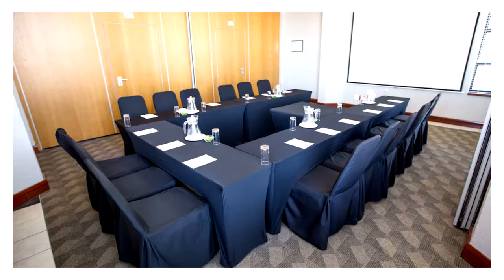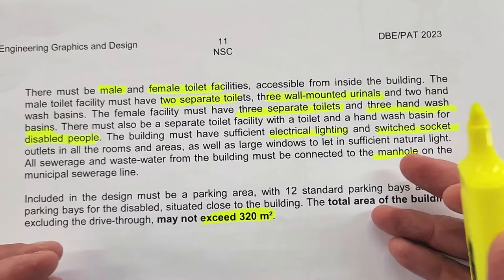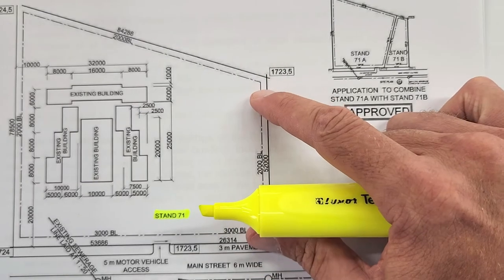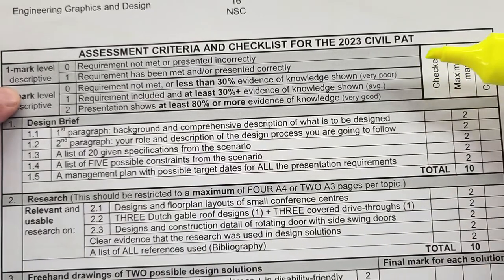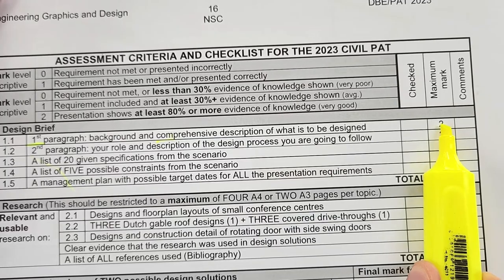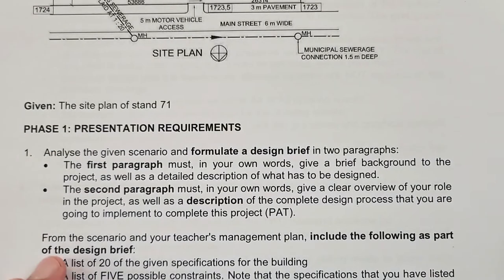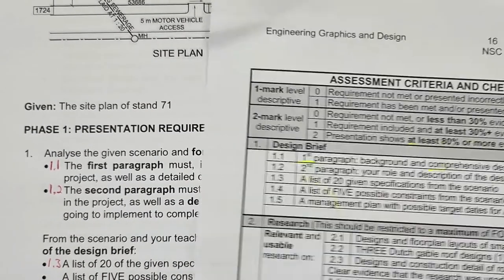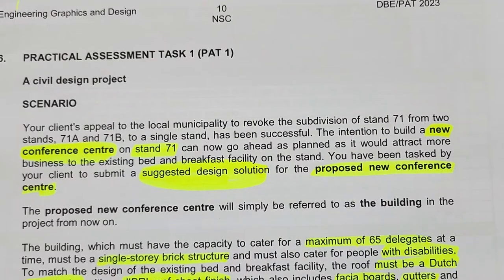How To Hack Your EGD PAT - The REVEAL - Episode 1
How do you successfully complete the Grade 12 Civil EGD PAT?

Through this "HowToEGD" video series I support and direct Engineering Graphics and Design learners to successfully HACK THE 2023 EGD CIVIL PAT. I do so by discussing in depth the provided EGD PAT Document, PAT Checklist and PAT Pace Setter.

This video is the FIRST EPISODE in the 2023 - How to Hack your PAT - series for Grade 12 learners.

ADDITIONAL RESOURCES:
Grade 12  - Complete 2023 EGD PAT Task